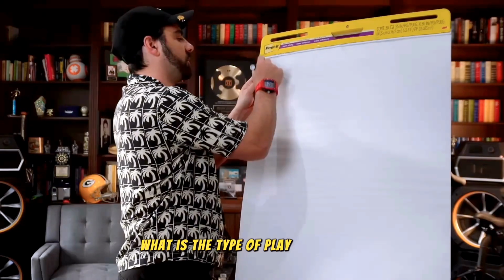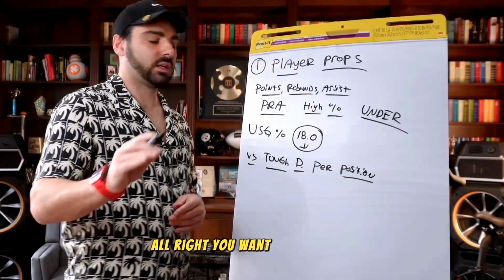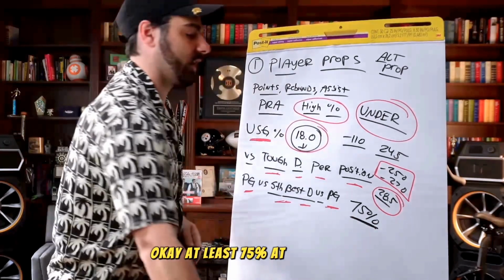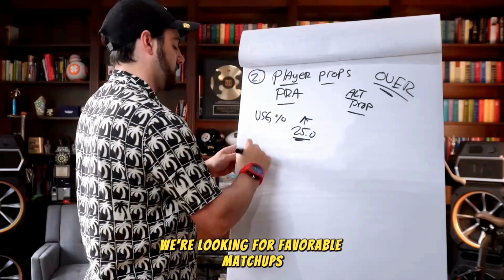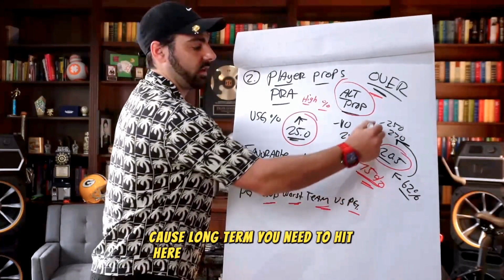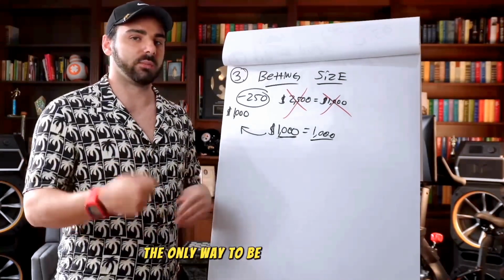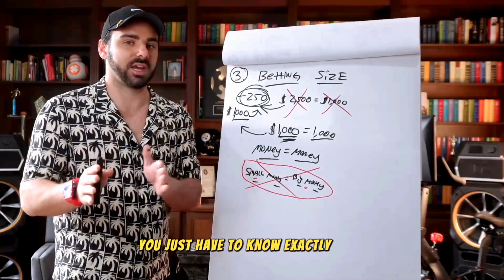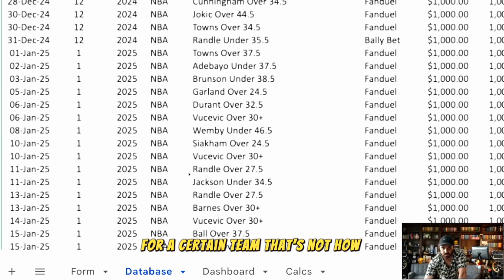Give Me 21 Minutes And I'll Show You How I Made $12,000 Betting On NBA (Step-By-Step Guide)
Give me 21 minutes, and I'll improve your NBA sports betting skills by 76.8%